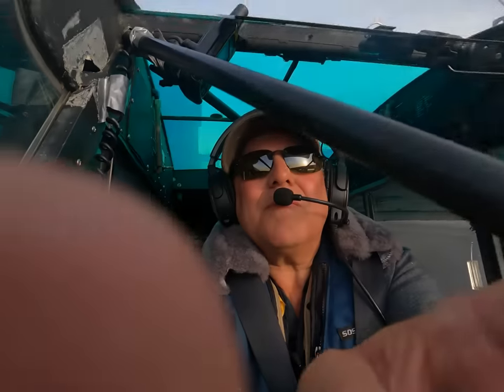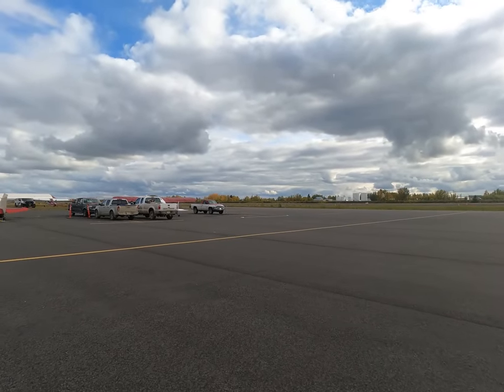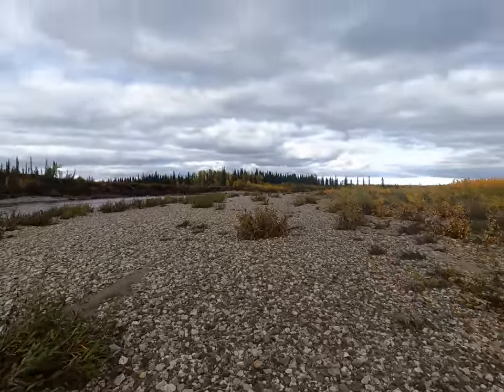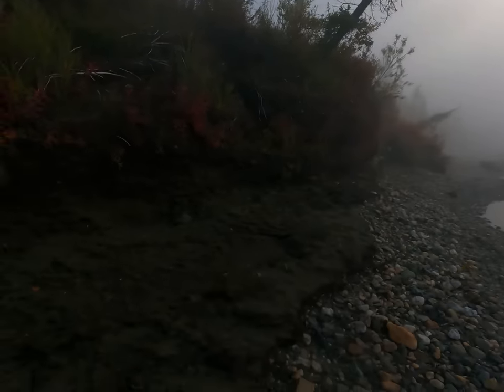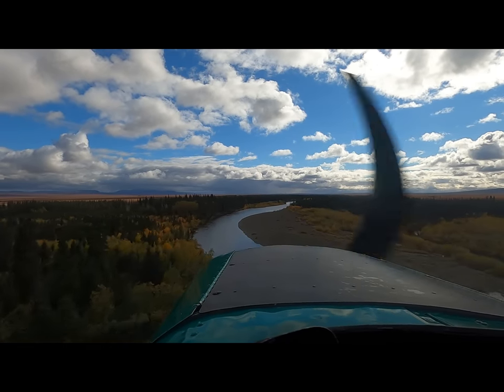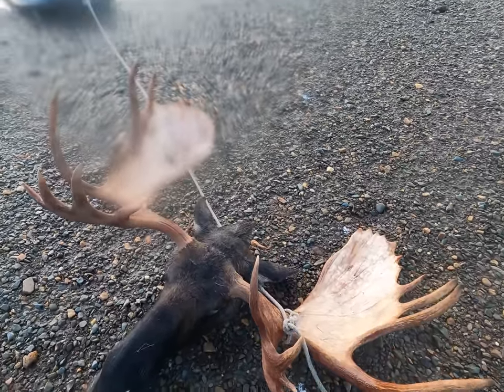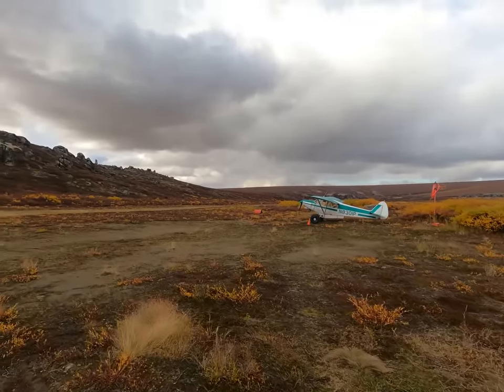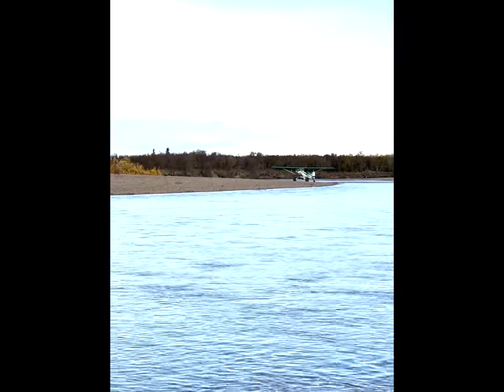Moose Hunting and Flying in the Western Arctic 2022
Follow Craig and Herb on there 2022 Moose Hunt in the Western Arctic. Long flights, big mountains, 1000's of acres of open tundra, Hot Springs and a massive fall storm blowing in from the South.